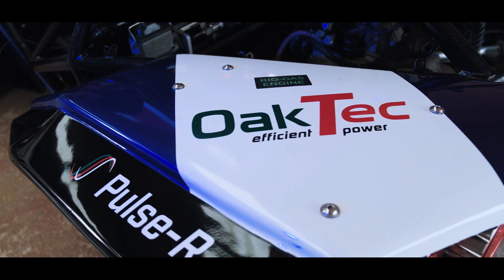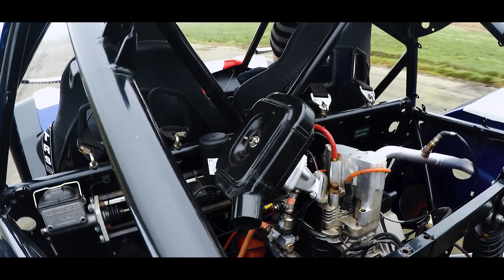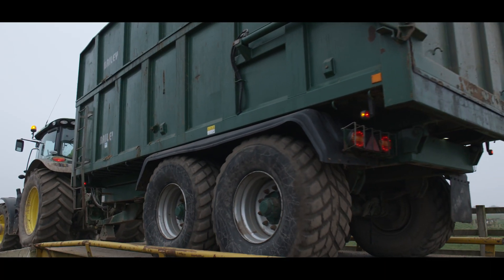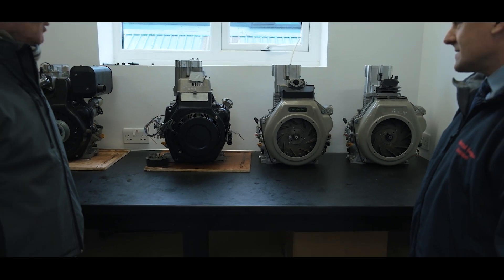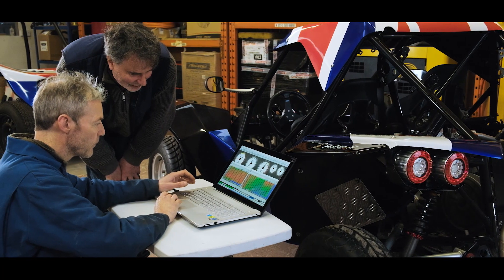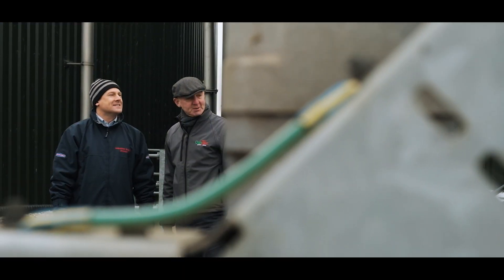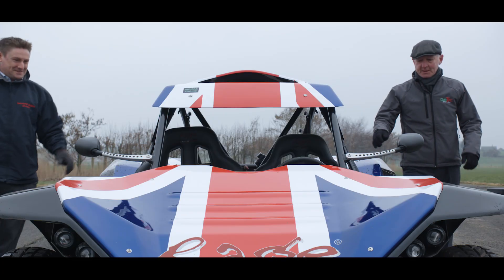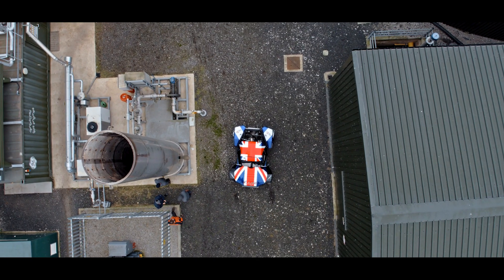OakTec biogas engine for Africa.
OakTec's new Pulse-R gas engine being developed to provide power for small farms in Africa using biogas produced from agricultural waste.